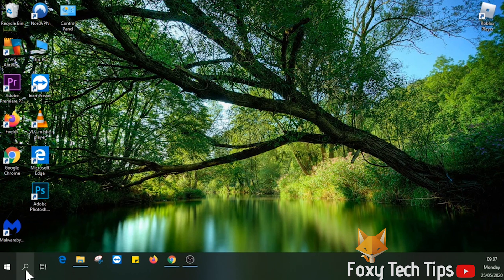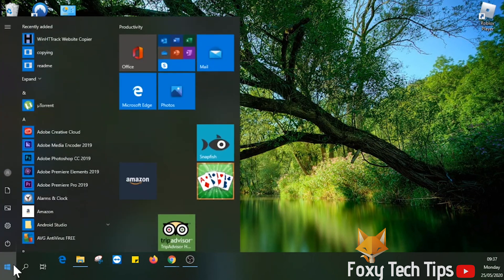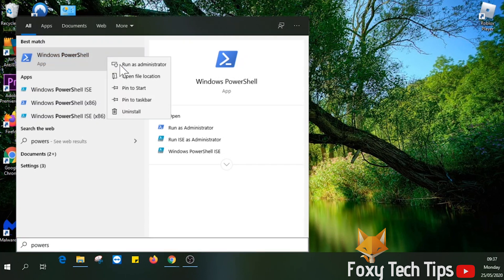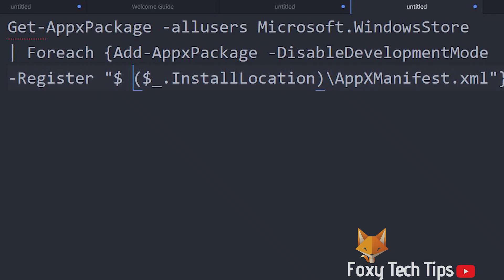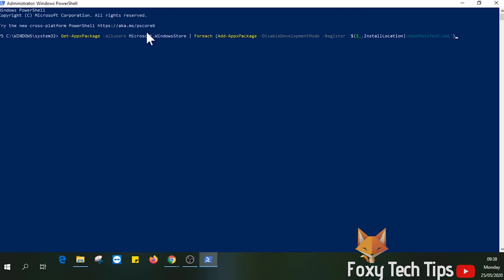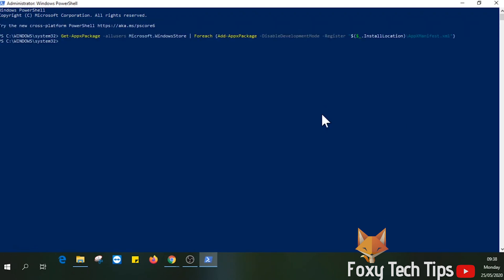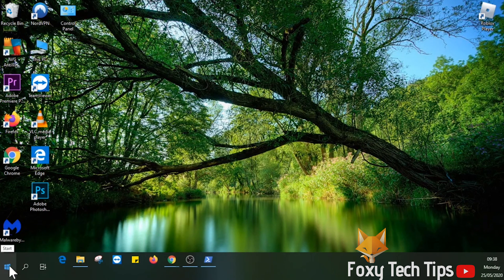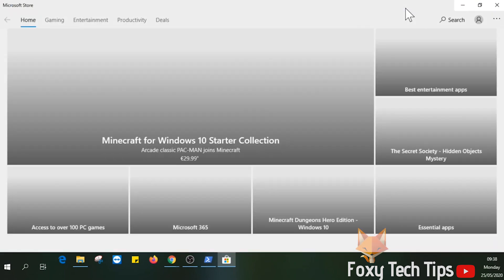How To Re-Install Windows Store / Microsoft Store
Easy to follow tutorial on reinstalling the Microsoft store on a Windows 10 PC! You may need to do this if you are having technical issues with the app store or if you previously deleted or uninstalled it. Learn how to install the Windows store like new now!

Prefer to read? View the full text tutorial on our

Paste this into PowerShell: Get-AppxPackage -allusers Microsoft.WindowsStore | Foreach {Add-AppxPackage -DisableDevelopmentMode -Register "$($_.InstallLocation)\AppXManifest.xml"}

Steps:

- If you have deleted the store before, or if it's broken, glitching or causing you problems you can use this method to reinstall it to your computer. It's super easy to do so let's begin.

- I'll just start by showing you that the windows store isn’t currently installed on my PC, if I search for it in the start menu nothing comes up.

- So to install it , all you gotta do is open up the start menu, search for ‘windows powershell’ , now right click it and select ‘run as administrator’.

- Now we are in powershell,  simply copy the template iv left above.. its a powershell command to reinstall the microsoft store.   just paste that into powershell.

- To paste on powershell you literally just right click on the mouse . no usual pasting method will work apart from right click.

- Once it’s pasted just hit enter on your keyboard. Once the new line appears here you know its finished running the code.

- The store has been  immediately. You can go back and search for it and it will appear.